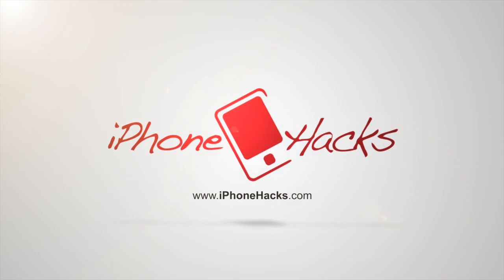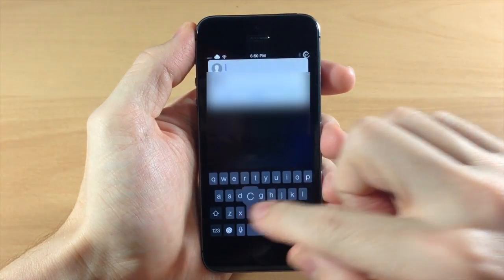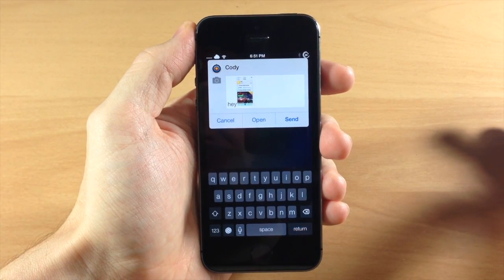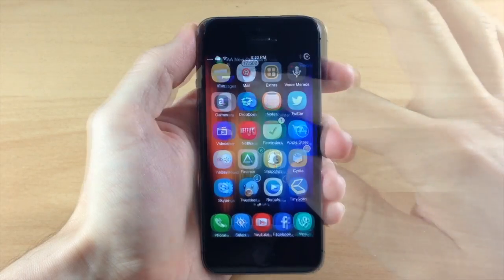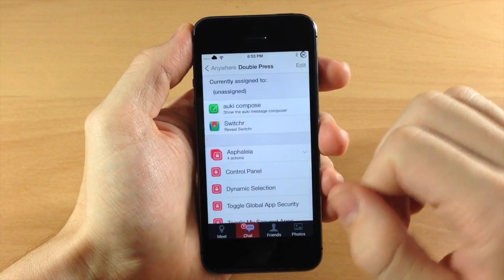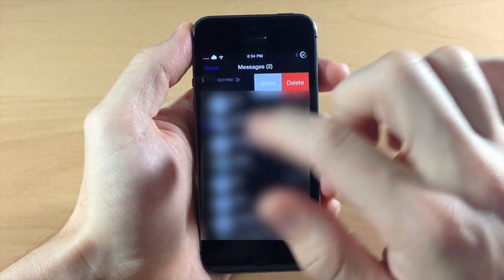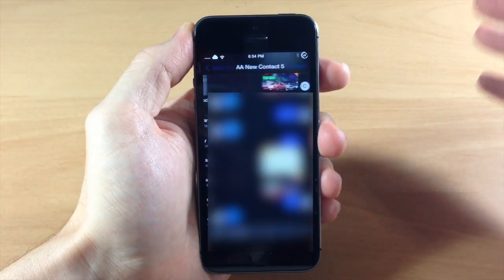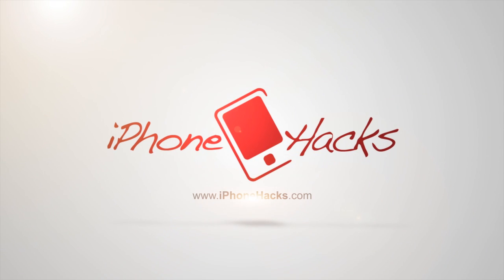Auki Brings Simplicity to Quick Reply & Quick Compose - iPhone Hacks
Here is a brand new quick reply/compose tweak that might be the one you've been looking for.